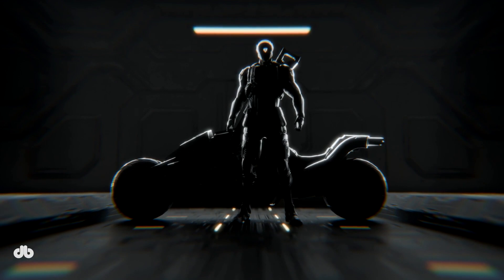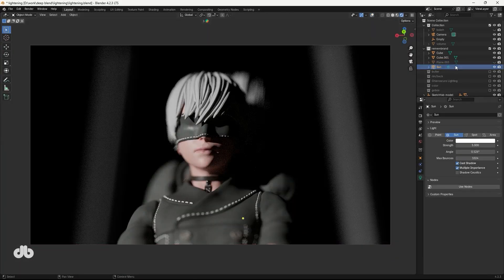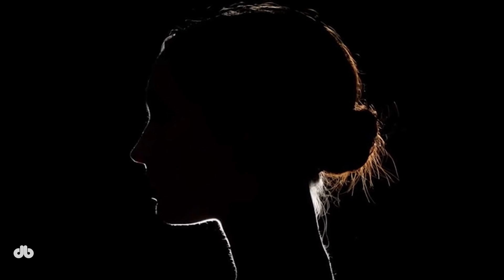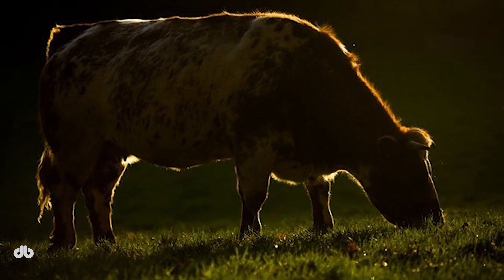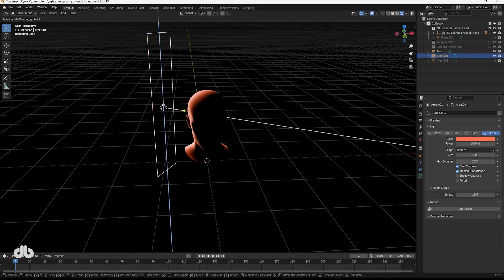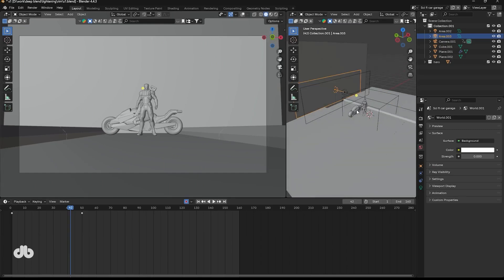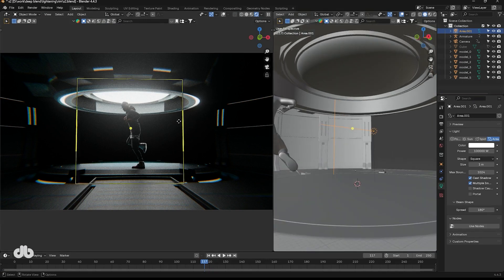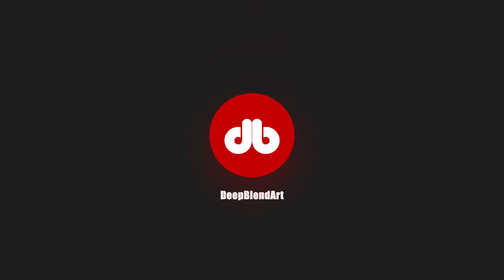Rim Lighting Made Simple – Change Your Renders Forever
🎬 Craft Mesmerizing Renders with Rim Lighting in Blender! Ep. 3

Rim lighting in Blender is your key to creating jaw-dropping visuals that grab attention and guide the viewer’s eye like a pro.

Welcome to the third episode of *The Art of Lighting: Beyond Just Illuminating a Scene*! In this Blender tutorial, we dive into the dynamic rim lighting technique—a powerful tool to add focus, depth, and a cinematic edge to your renders with striking halos and bold outlines.

This series is perfect for Blender artists ready to level up from basic lighting setups. If you’re familiar with area lights, light linking, and Blender’s render settings, this rim lighting masterclass will take your skills to the next level.

🎓 What You'll Learn in This Episode:

• 🧠 The core of rim lighting and how it creates visual focus in Blender
• 💡 Setting up area lights for single- and two-sided rim effects
• 🧑‍🎨 Applying rim lighting to portraits, wildlife, and advertising-style objects
• 🦁 Techniques for diverse subjects like human heads, dogs, cups, warriors, and dancers
• 🎨 Using colored rim lights (red, blue, and more) for bold, cinematic looks
• ⚙️ Mastering light linking in Blender for precise control

🖼️ Assets & Resources:

• Warrior and dancer models inspired by BlenderKit’s free assets (search “character” or “human”)
• Dog and cup models from Blender’s open library (CC0)

💡 Support DeepBlendArt
I’m passionate about creating top-tier Blender tutorials for creators like you. ❤️

📺 Watch the Full Series:

▶️ Episode 2 (replace with actual link)

💬 Got a question or idea? Drop it in the comments—I reply to every one!

🎓 About DeepBlendArt:
We deliver clean, high-level Blender tutorials designed to be practical, focused, and efficient.
Our content spans lighting, modifiers, rendering, workflow tips, and more—for creators at all levels.